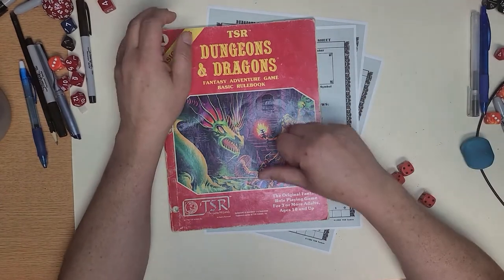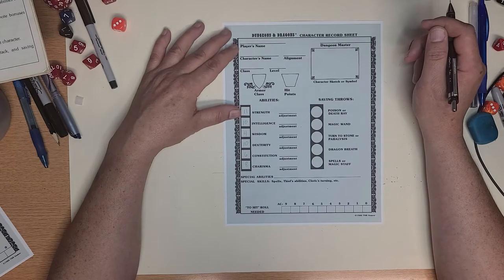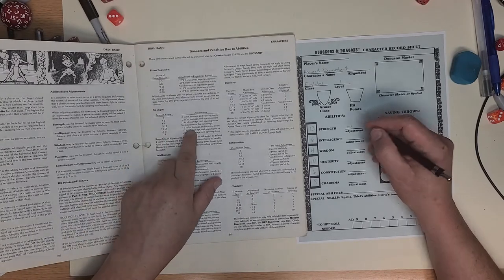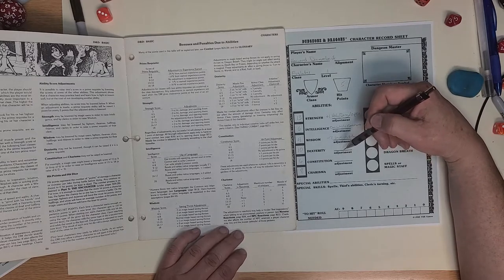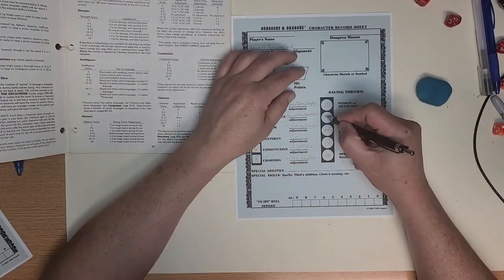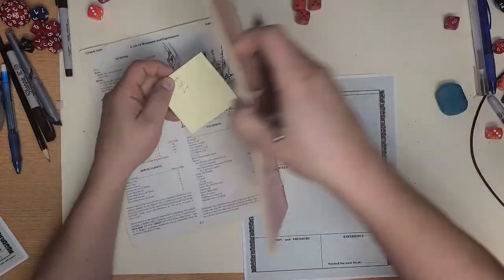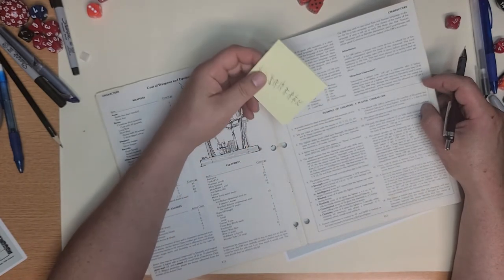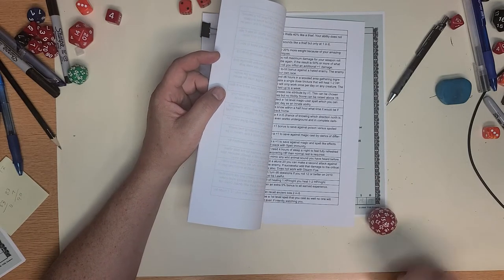Rolling up a character in Moldvay BX Basic Dungeons and Dragons